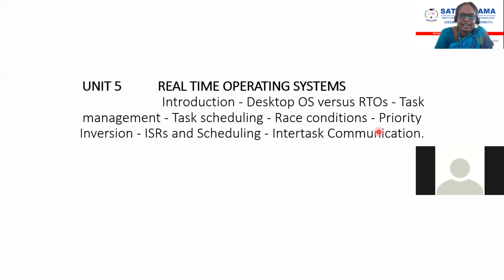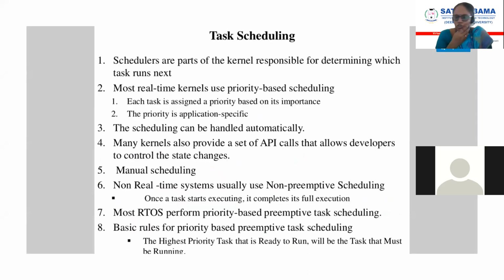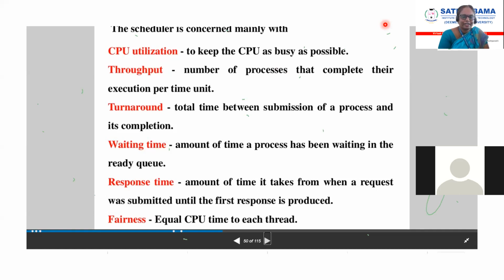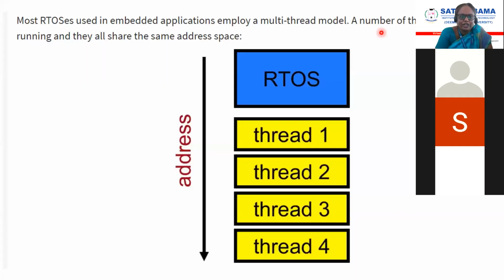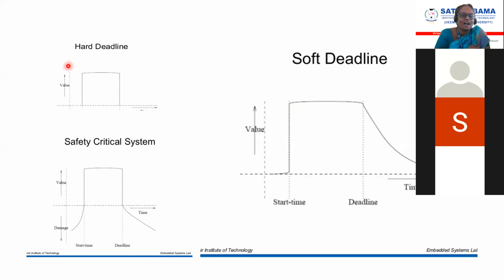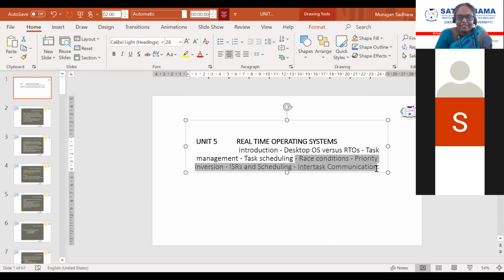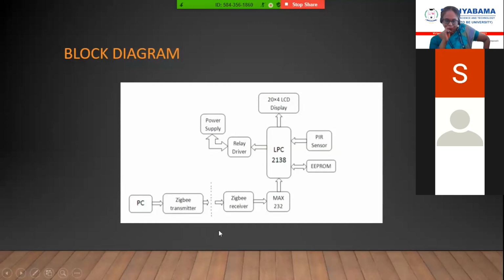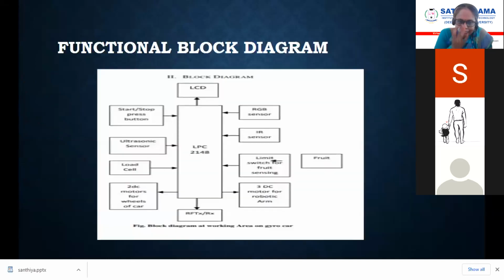RTOS PART 2